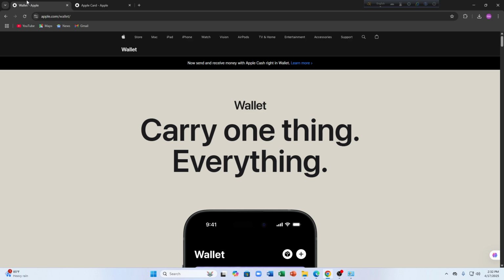How to Fix Can’t Add Card to Apple Wallet - 2025 | Guide uploaded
In this video, we show you how to fix the issue when you can’t add a card to Apple Wallet, whether you're using iPhone, iPad, or Apple Watch. We'll walk through common causes and simple solutions to get your card added successfully. Whether it’s a connection issue, verification problem, or regional restriction, this step-by-step guide will help you troubleshoot and resolve it in minutes.